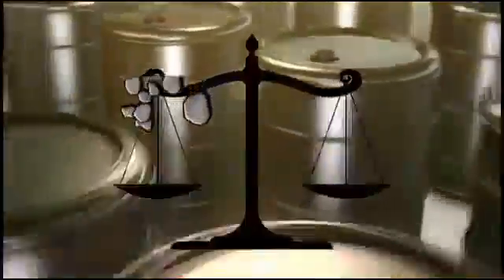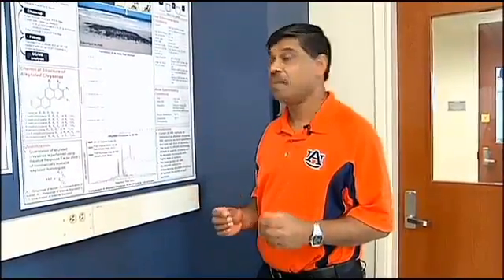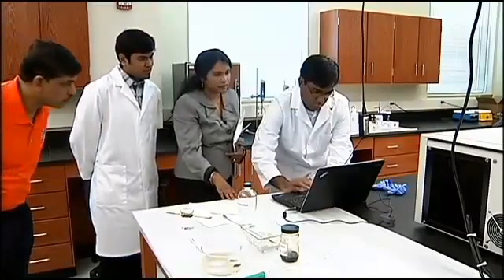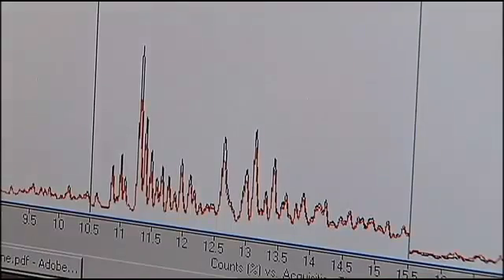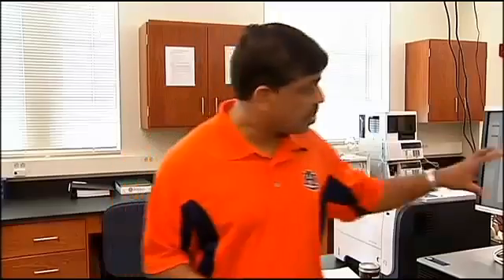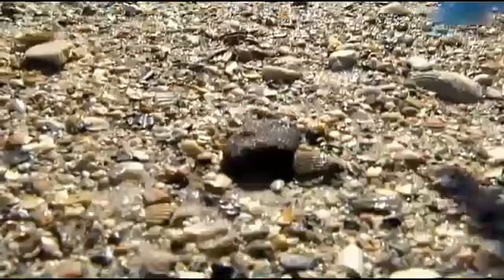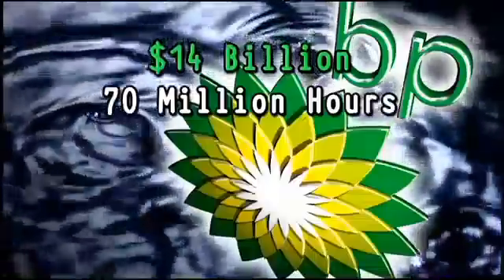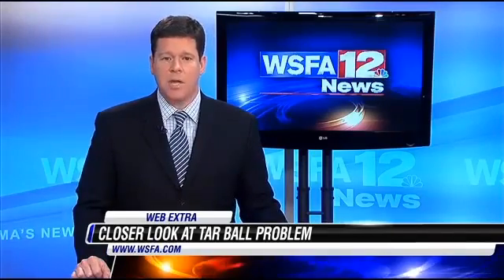THIS IS AUBURN. This is the environment. (WSFA 12 News Special Report: Toxic Tar Balls)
Since June 2010, Auburn University civil engineers Prabhakar Clement and Joel Hayworth have led a team of researchers to document the impact of the Deepwater Horizon oil spill on Alabama's beaches and nearshore environment. This special report is from WSFA 12 News.